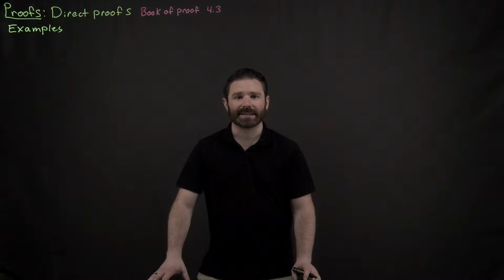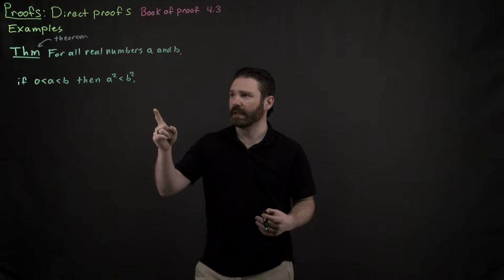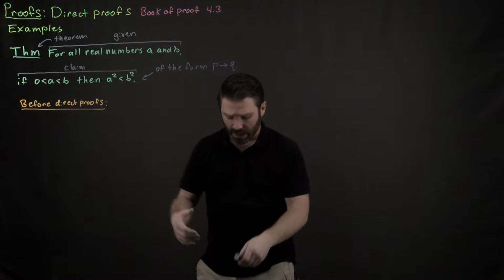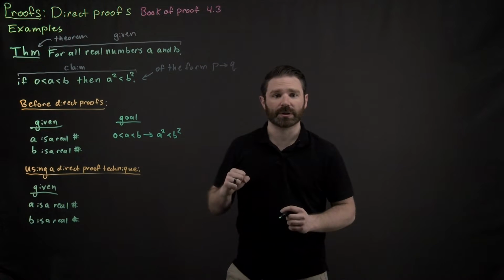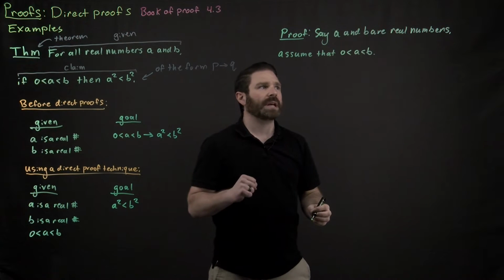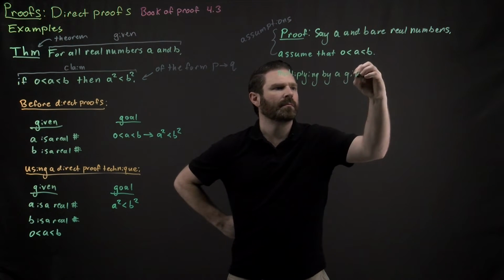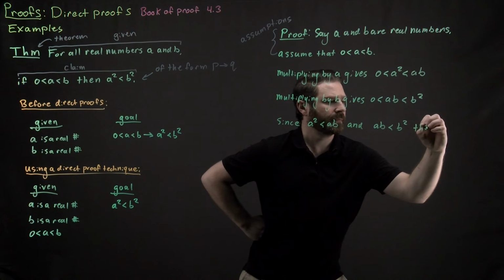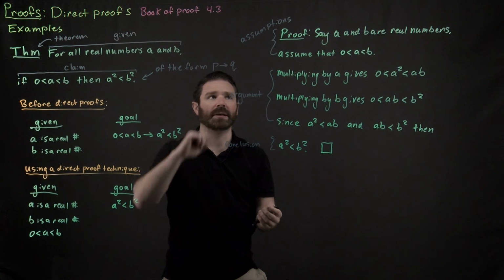Direct Proofs example 1